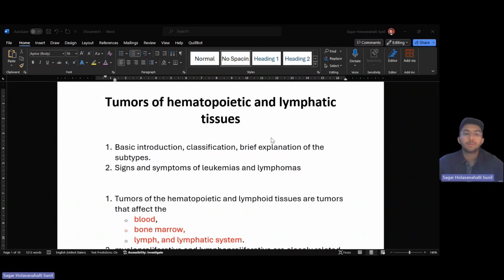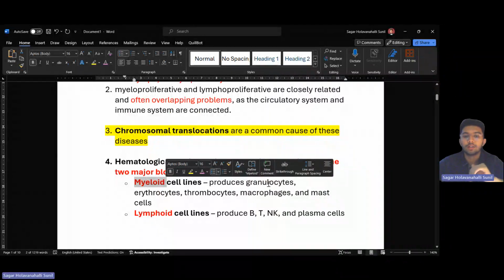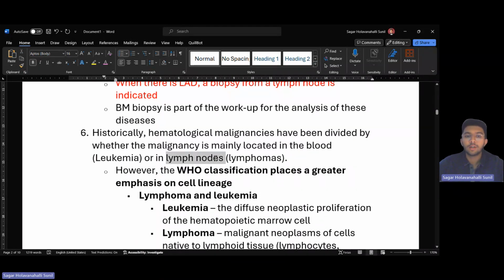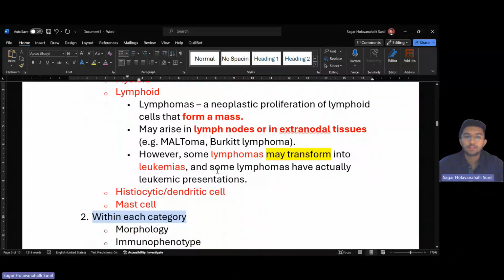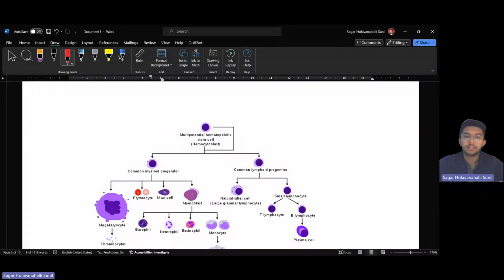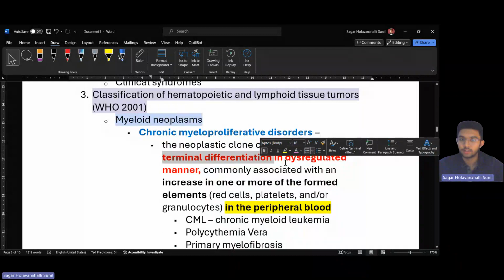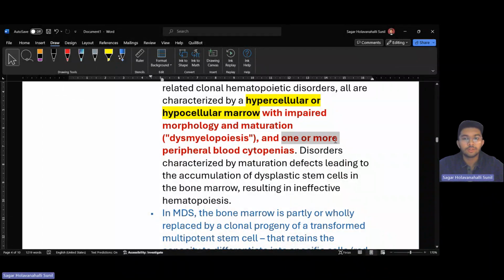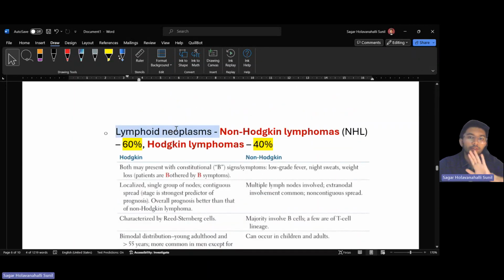60 - Hematopoietic and lymphoid tissue tumors - overview, characteristics, examples PART 1